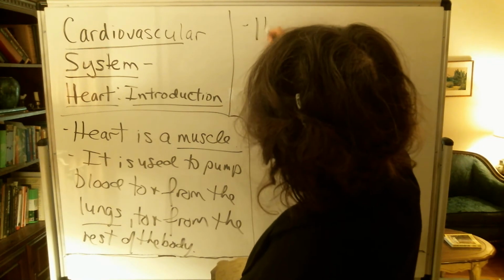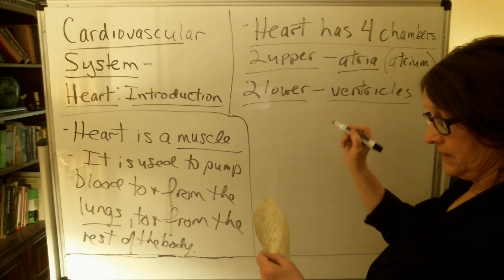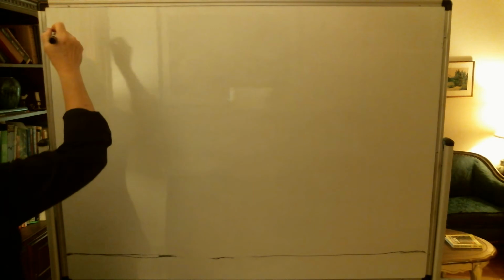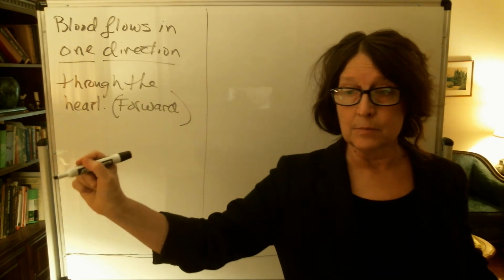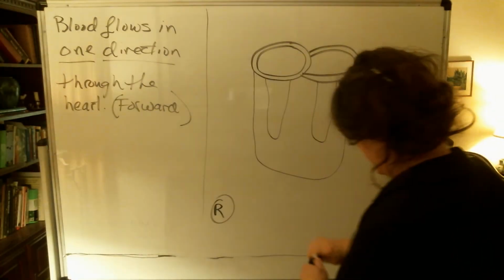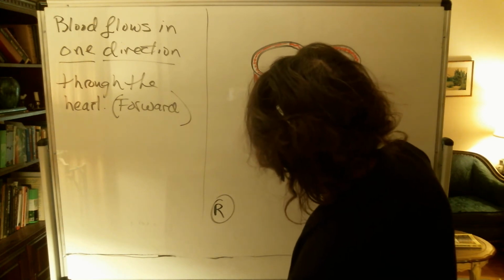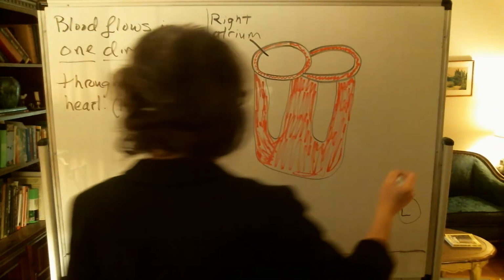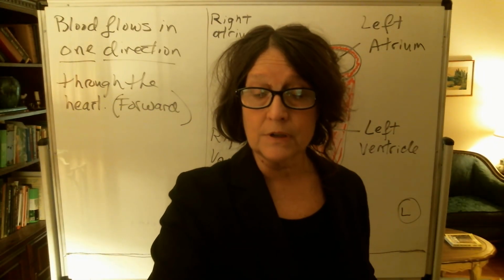Cardiovascular system - Heart - introduction